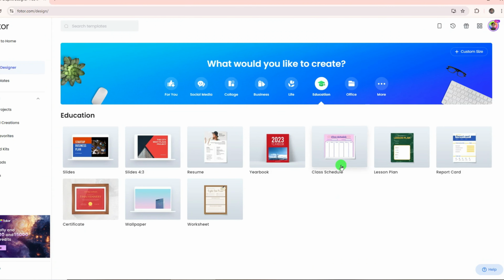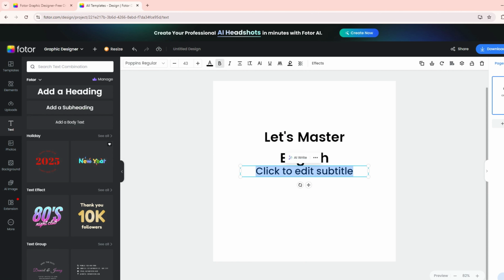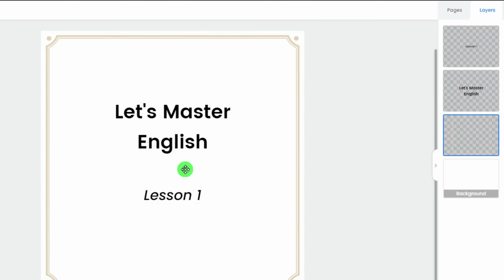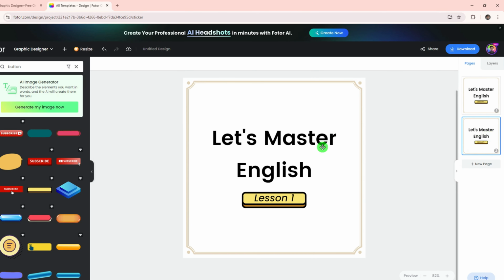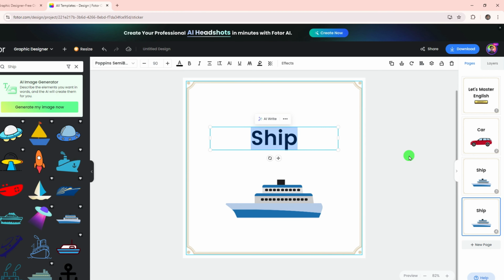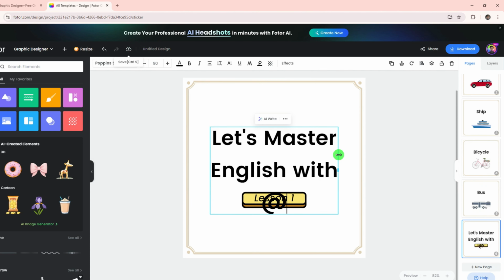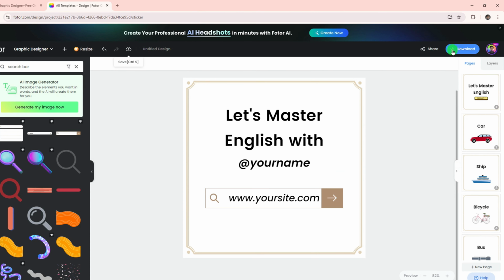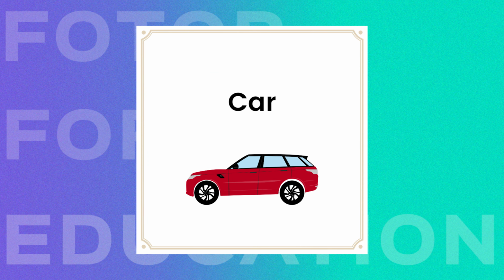How to Create Flashcards Online | Fotor For Education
Looking for an easy way to create flashcards online? Whether you're a teacher needing to make vocabulary flashcards for your students or creating eye-catching language learning posts for Instagram, this tutorial will show you how to create flashcards online using Fotor! 🎨

In this video, I’ll guide you through the process—from setting up a custom canvas to adding text and visuals, and even duplicating flashcards for faster creation. Fotor makes it super easy to design flashcards that are perfect for both printing and sharing online. 📚💡

What You’ll Learn:
🖼️ How to make flashcards for vocabulary easily
🎯 Adding elements to make your flashcards visually engaging
📑 Duplicating designs to create multiple flashcards quickly
📲 Best formats for downloading flashcards for print or Instagram posts

Ready to learn how to make flashcards for vocabulary and more?
TIMESTAMP
00:00 Intro
00:20 Set Up Your Flashcards in Fotor
01:20 Enhance Flashcards with Visual Elements
02:30 Export Flashcards